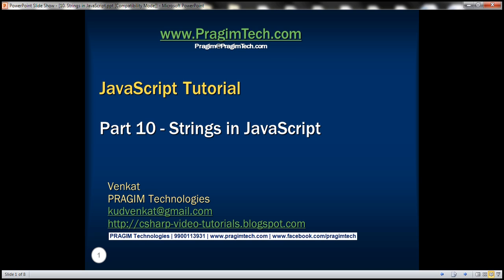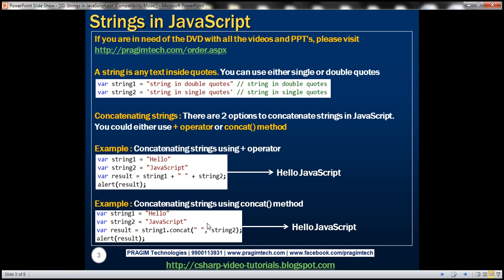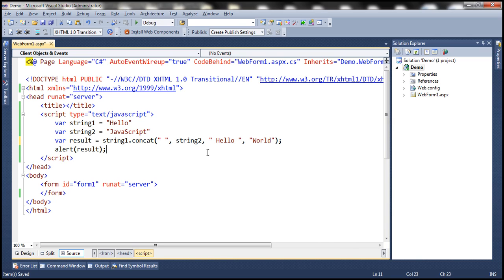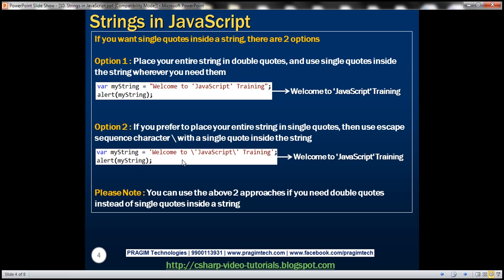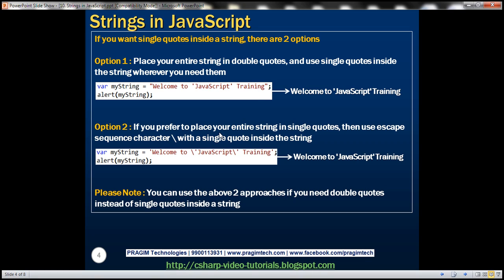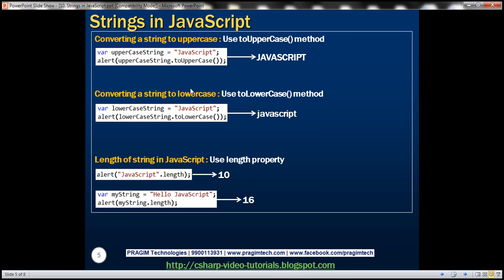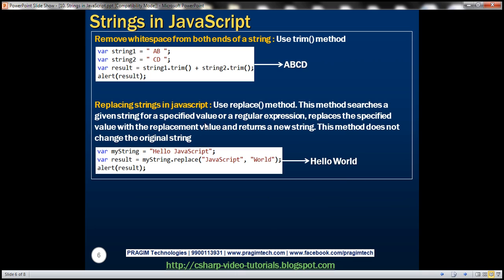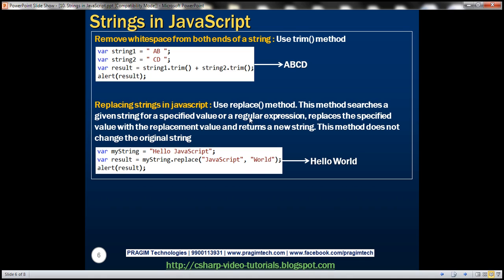Strings in JavaScript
In this video we will discuss different functions that are available to manipulate string in JavaScript.

A string is any text inside quotes. You can use either single or double quotes.
var string1 = "string in double quotes"
var string2 = 'string in single quotes'

Concatenating strings : There are 2 options to concatenate strings in JavaScript. You could either use + operator or concat() method

Example : Concatenating strings using + operator
var string1 = "Hello"
var string2 = "JavaScript"
var result = string1 + " " + string2;
alert(result);

Output : Hello JavaScript

Example : Concatenating strings using concat() method
var string1 = "Hello"
var string2 = "JavaScript"
var result = string1.concat(" ", string2);
alert(result);

Output : Hello JavaScript

If you want single quotes inside a string, there are 2 options
Option 1 : Place your entire string in double quotes, and use single quotes inside the string wherever you need them.

Example :
var myString = "Welcome to 'JavaScript' Training";
alert(myString);

Output : Welcome to 'JavaScript' Training

Option 2 : If you prefer to place your entire string in single quotes, then use escape sequence character \ with a single quote inside the string.

Example :
alert(myString);

Please Note : You can use the above 2 ways if you need double quotes inside a string

Converting a string to uppercase : Use toUpperCase() method

Example :
var upperCaseString = "JavaScript";
alert(upperCaseString.toUpperCase());

Output : JAVASCRIPT

Converting a string to lowercase : Use toLowerCase() method

Example :
var lowerCaseString = "JavaScript";
alert(lowerCaseString.toLowerCase());

Output : javascript

Length of string javascript : Use length property

Example : alert("JavaScript".length);

Output : 10

Example :
var myString = "Hello JavaScript";
alert(myString.length);

Output : 16

Remove whitespace from both ends of a string : Use trim() method

Example :
var string1 = " AB ";
var string2 = " CD ";
var result = string1.trim() + string2.trim();
alert(result);

Output : ABCD

Replacing strings in javascript : Use replace() method. This method searches a given string for a specified value or a regular expression, replaces the specified values with the replacement values and returns a new string. This method does not change the original string.

Example : Replaces JavaScript with World
var result = myString.replace("JavaScript", "World");
alert(result);

Output : Hello World

Example : Perform a case-sensitive global replacement. In this example, we are using a regular expression between the 2 forward slashes(//). The letter g after the forward slash specifies a global replacement. The match here is case sensitive. This means Blue(with capital B) is not replaced with green.

var myString = "A Blue bottle with a blue liquid is on a blue table";
var result = myString.replace(/blue/g, "green");
alert(result);

Output : A Blue bottle with a green liquid is on a green table

Example : Perform a case-insensitive global replacement. The letters gi after the forward slash indicates to do global case-insensitive replacement. Notice that the word Blue(with capital B) is also replaced with green.